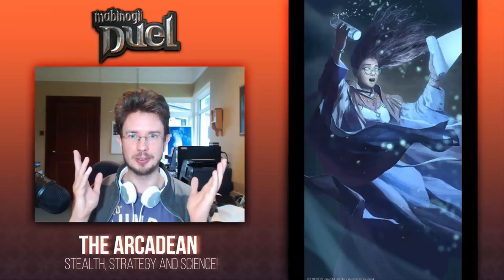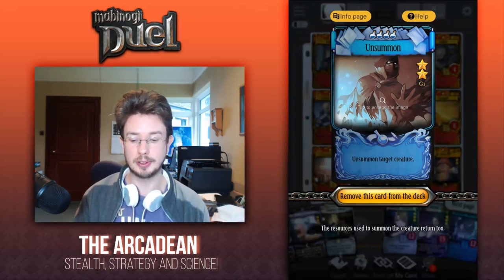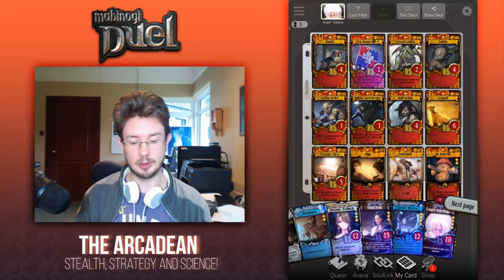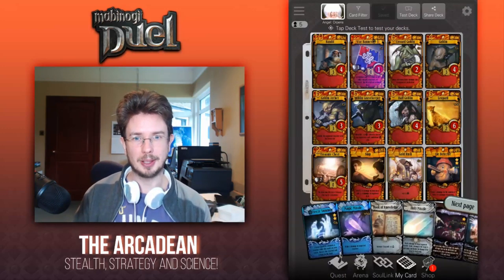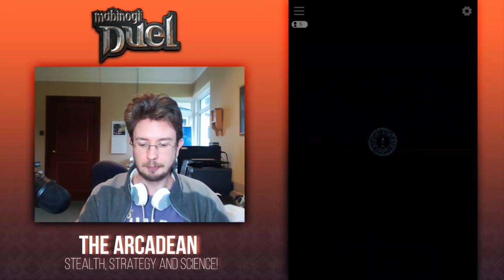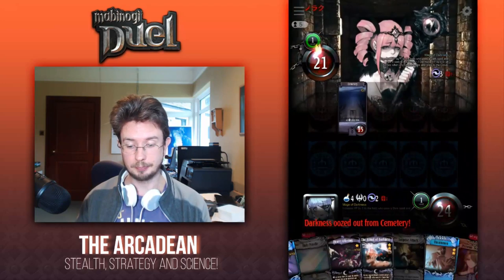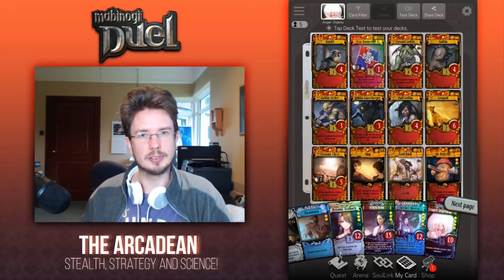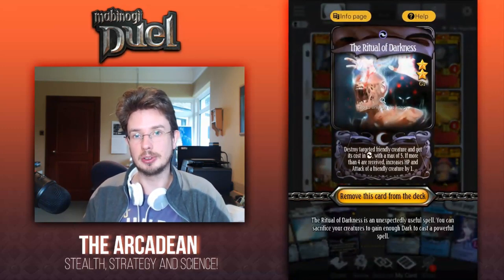Mabinogi Duel - Arc's Angels!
Seeker Neriva, Witch Xena and Scathach team up to take on all comers! Can you hope to defeat... Arc's Angels!?

Mabinogi Duel is a mobile TCG (Trading Card Game) developed by DevCat, and published by Nexon. The game ties in to official Mabinogi lore and involves collecting cards and using them in a deck of twelve to battle against both AI and other players.